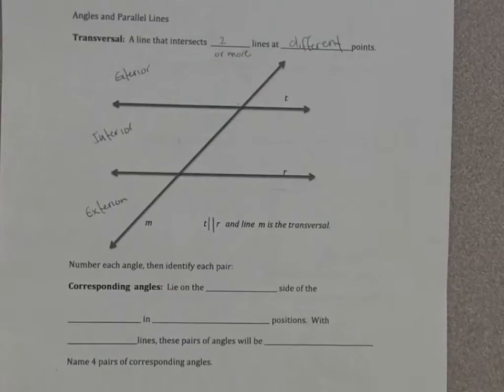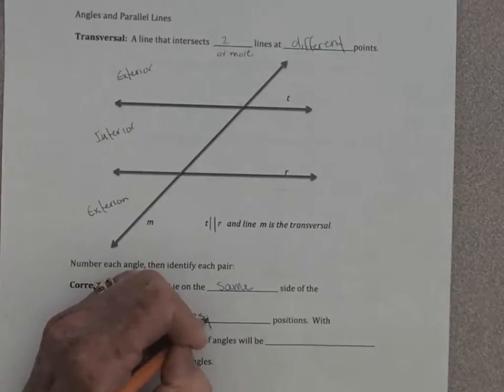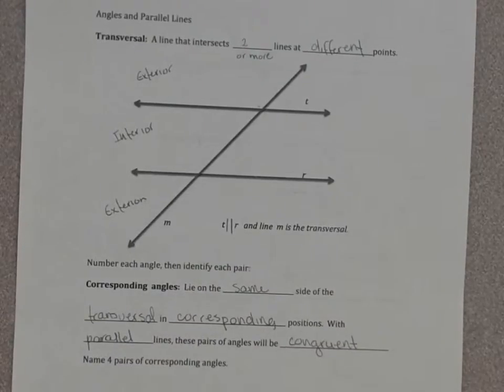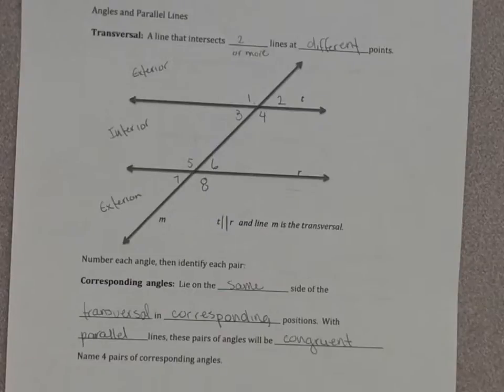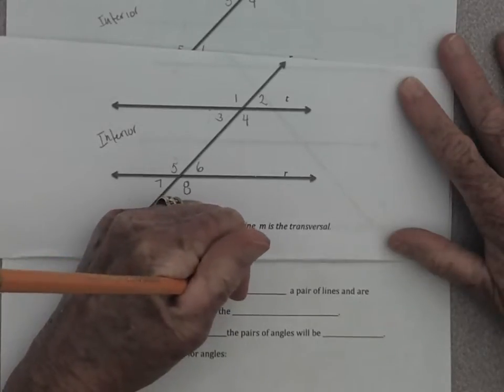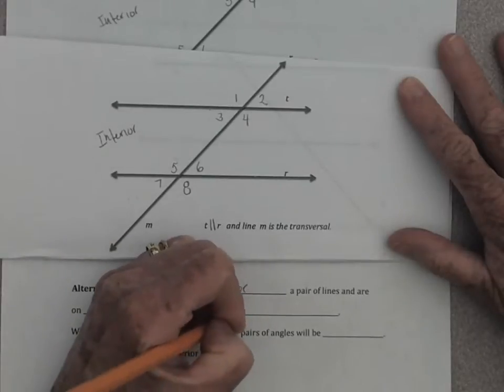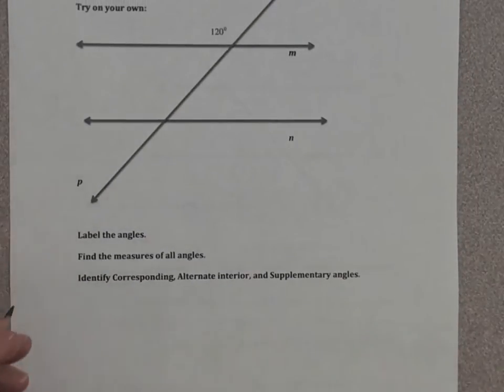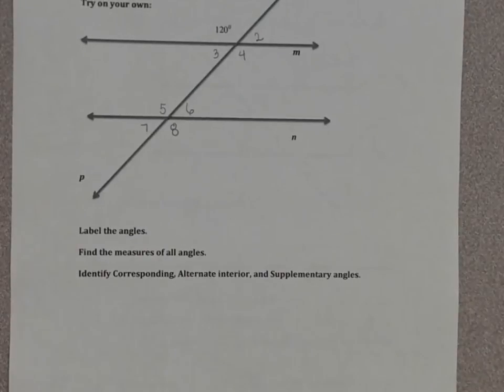Angles and Parallel Lines